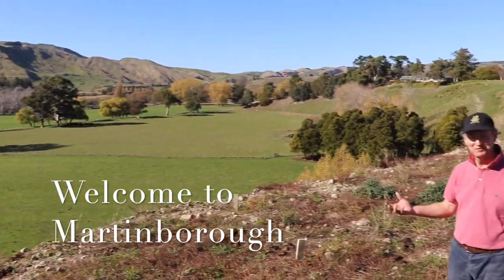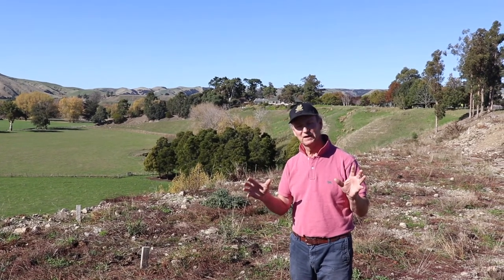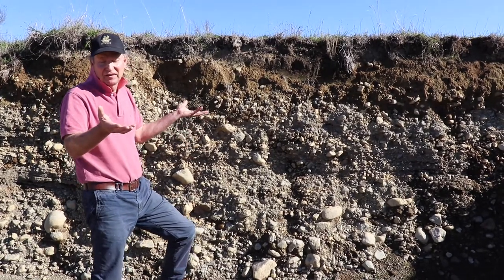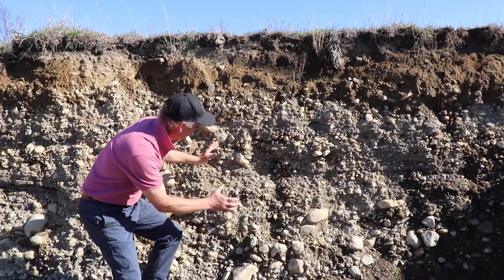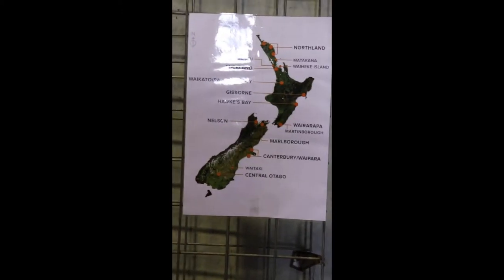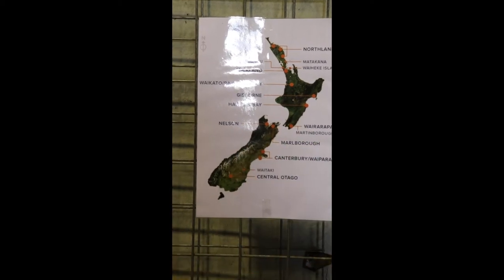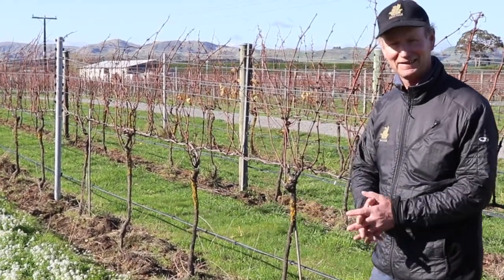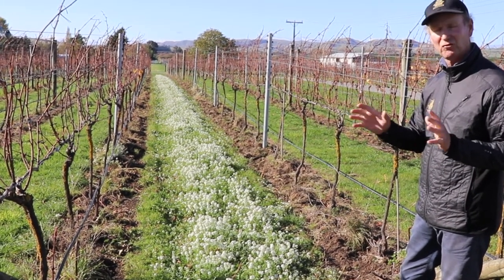Palliser Estate - An Introduction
Palliser is one of New Zealand’s premier wine brands. We’re the mavericks who gambled on taking farmland and turning into vineyards. A mad idea that turned out to be a groundbreaking idea. You can’t be afraid to push the boundaries and produce great unique wines, That’s why Palliser Estate Wines are now known and enjoyed around the world.